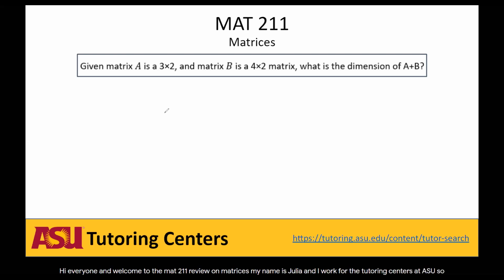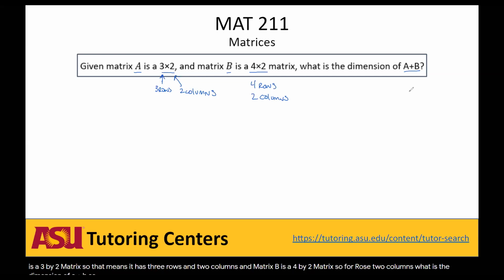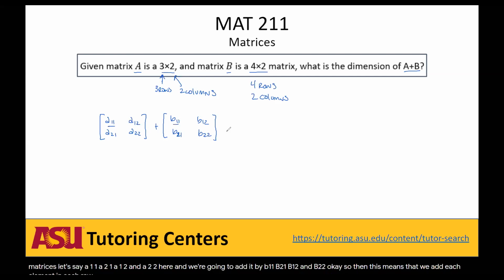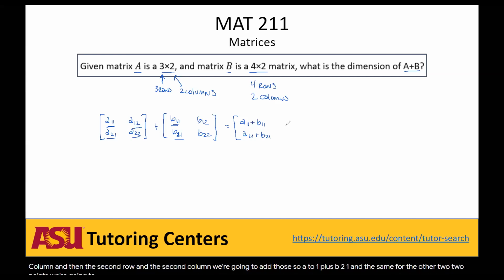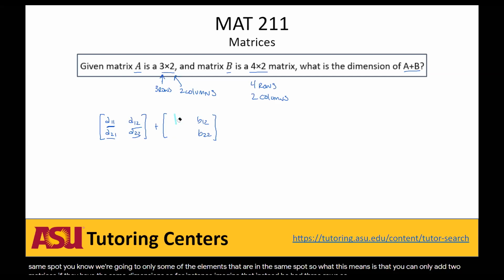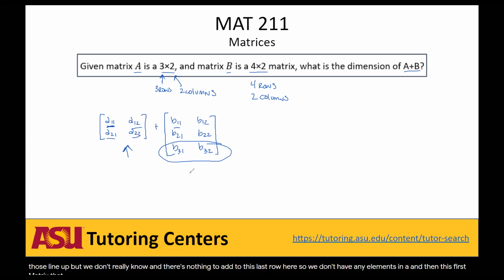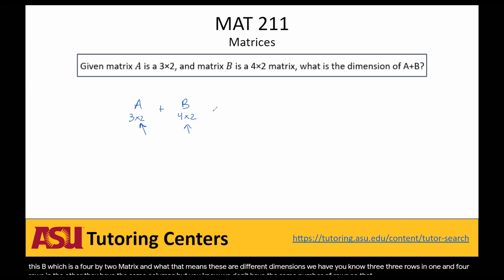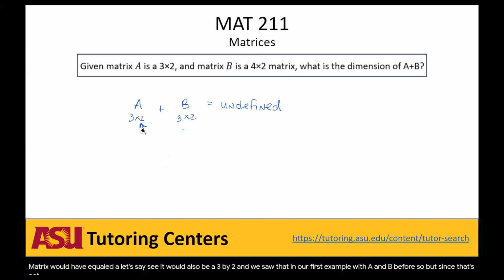Matrices #3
This is a video covering the topic: Matrices, Matrix, 5.1 #3

This topic can be found in ASU courses: